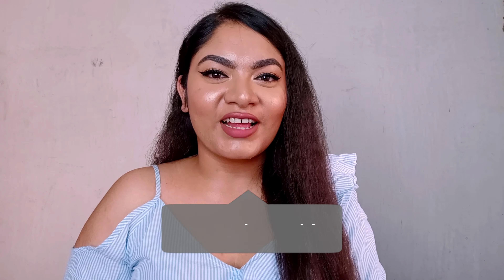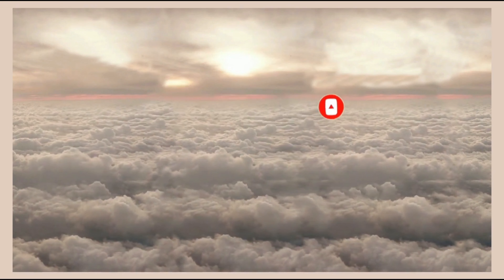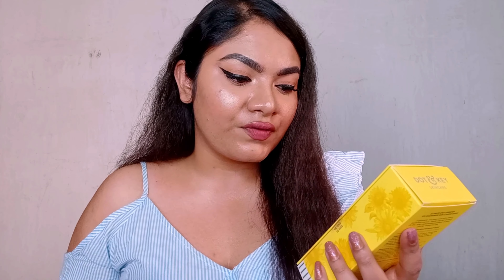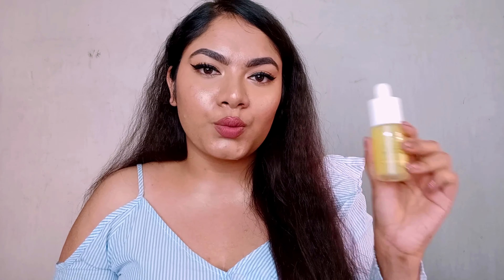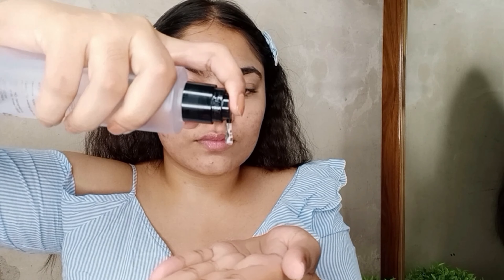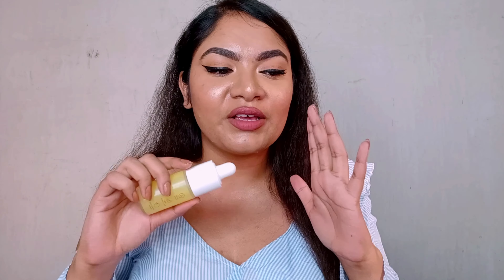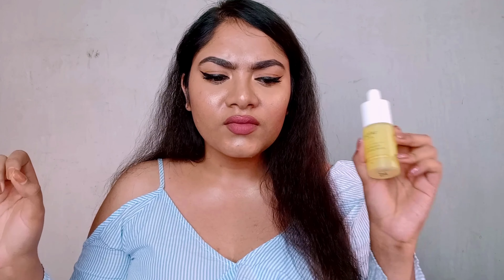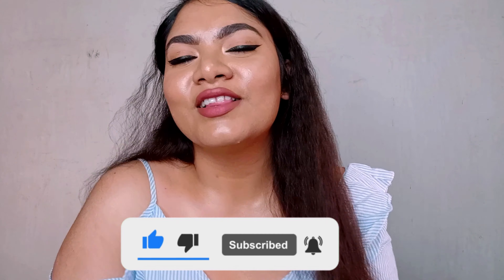DOT & KEY 10% NIACINAMIDE SPOT CORRECTOR SERUM REVIEW For Clear Skin 😏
honestreview of DOT & KEY 10% NIACINAMIDE SPOT CORRECTOR SERUM. Is it possible to get clear skin with niacinamide serum? I seriously had a very bad experience with niacinamide serum previously I was purging so badly. I really lost faith in the ingredient niacinamide. Then I came across the Dot and key Niacinamide serum and I wanted to try it out. So I tried it out and wanted to share with you guys my honest experience regarding the dot and key niacinamide spot corrector serum. I hope you guys find this video helpful.
I have also reviewed the Zit Zapping Skin Clarifying Serum & The AHA + BHA Serum.

Instagram – glam by pragya
xoxo